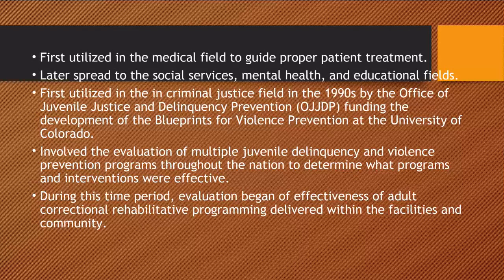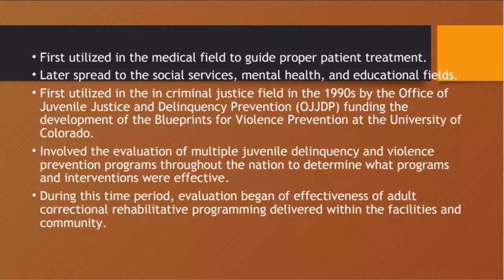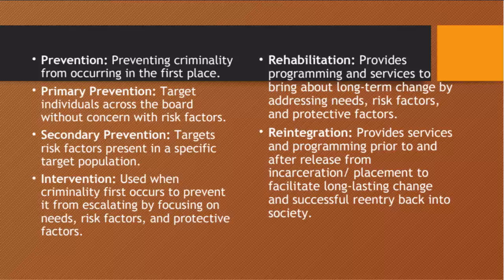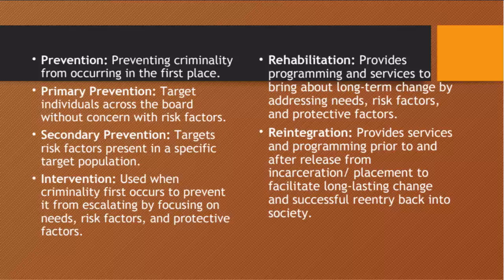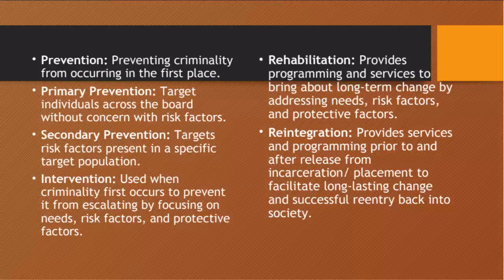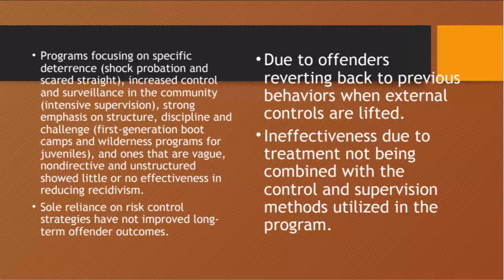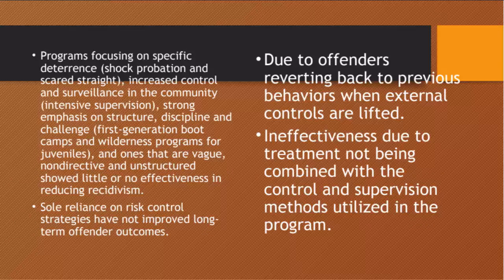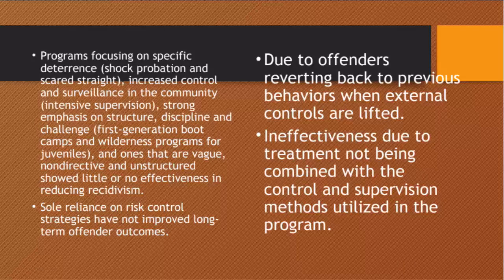Evidence-Based PracticesUsing What Works in Corrections. Part One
In this presentation, we will begin our exploration of evidence-based practices (EBP) in correctional rehabilitative programs.  We will first discuss the definition of EBP and how they we developed in the criminal justice field.  We will then explore the elements of ineffective and effective programs.
I hope you enjoy it.  Please, be sure to watch parts two and three of this series.